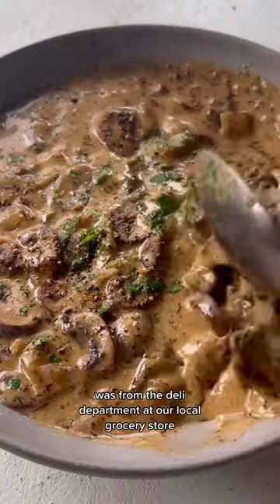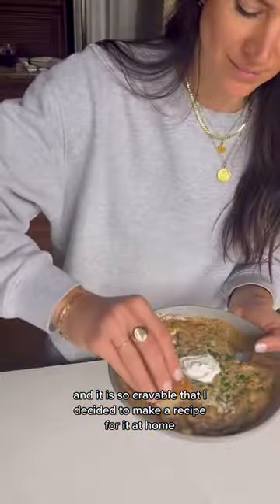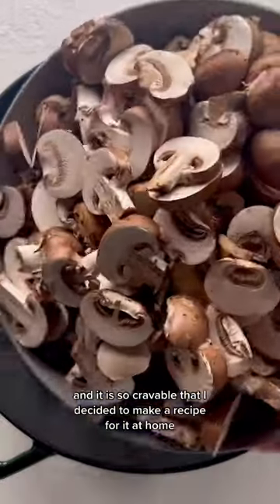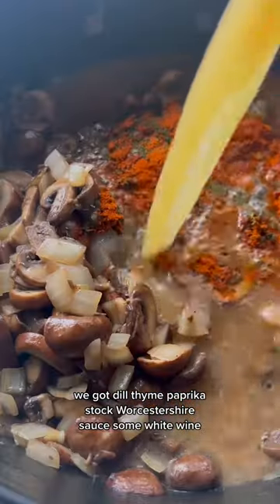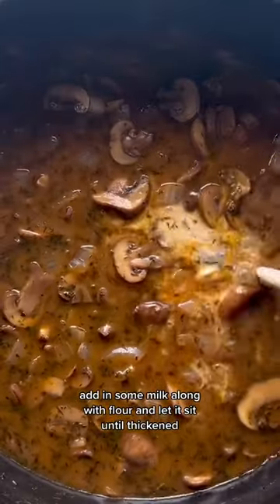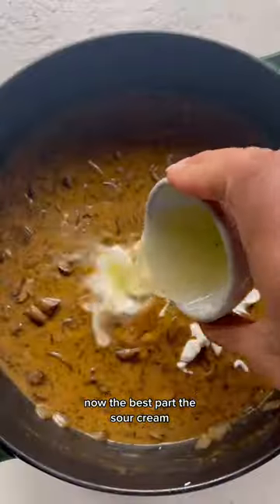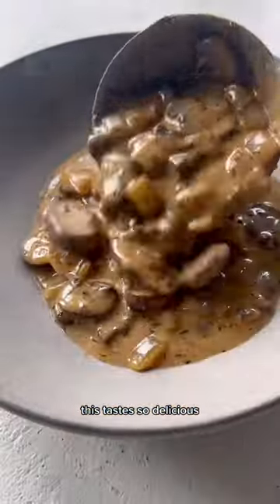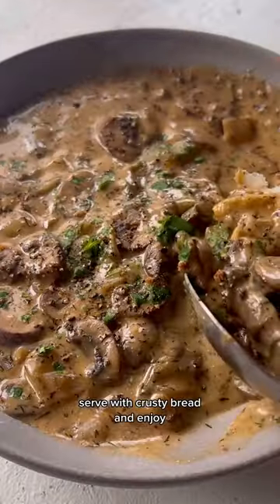the new creamy mushroom dip | mixing bowls